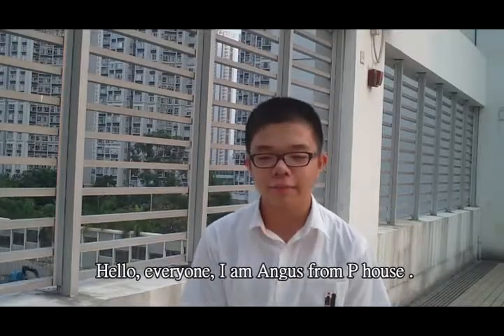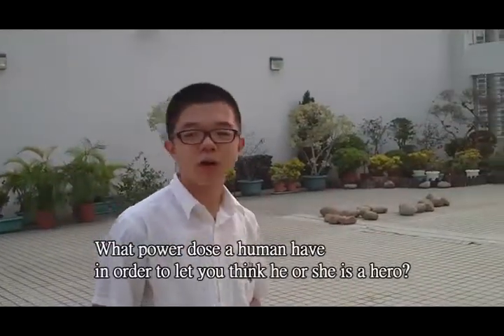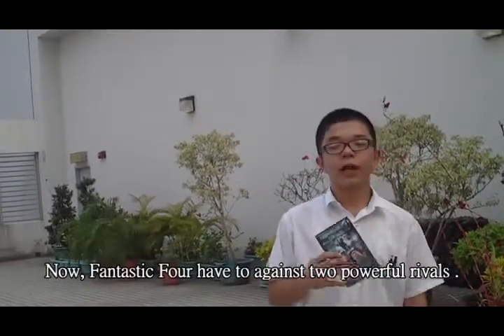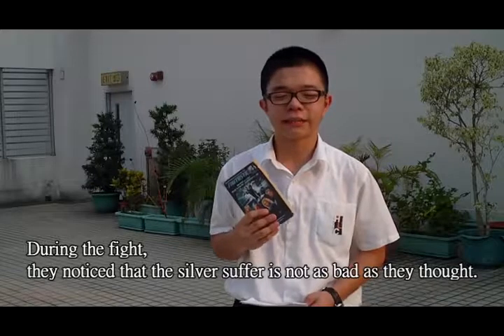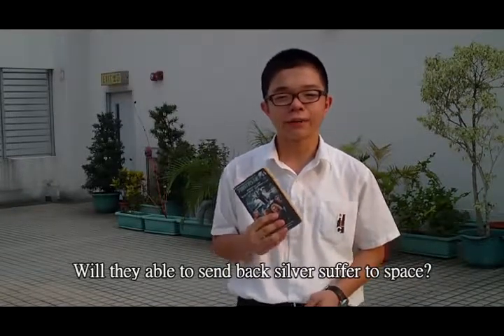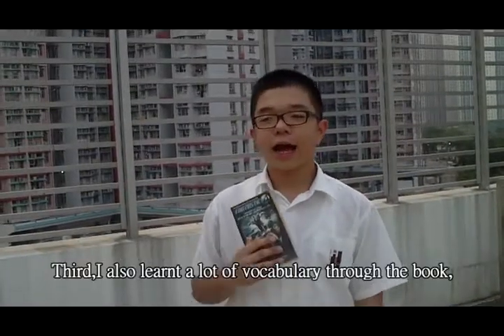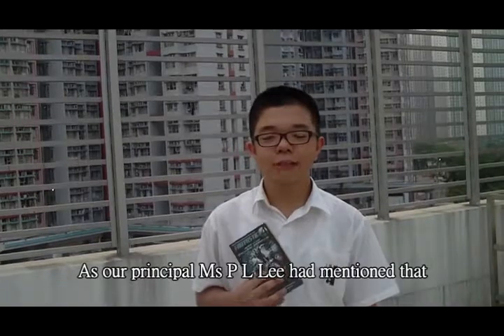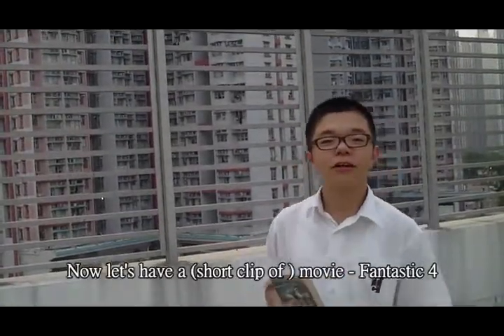P House - Fantastic 4